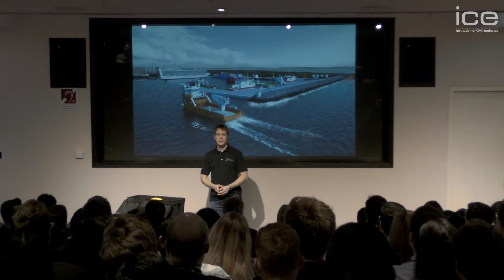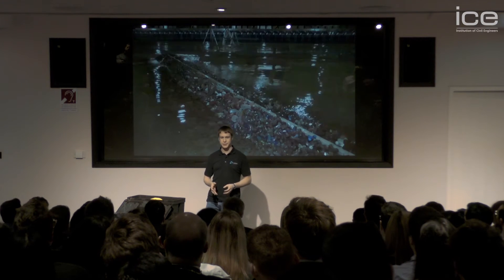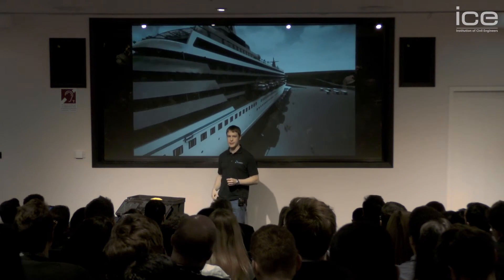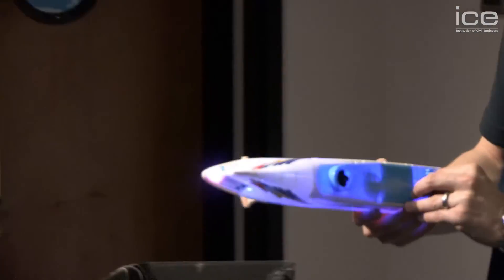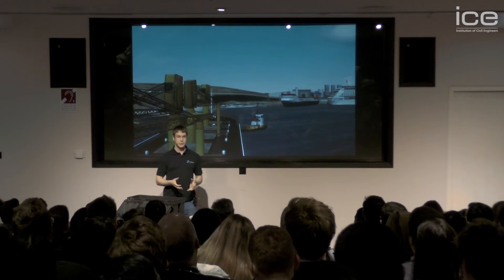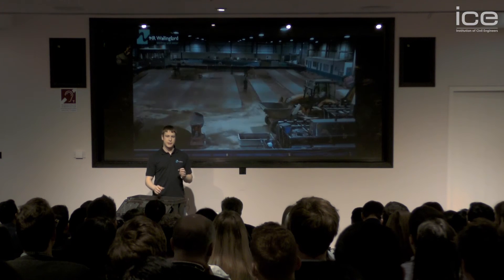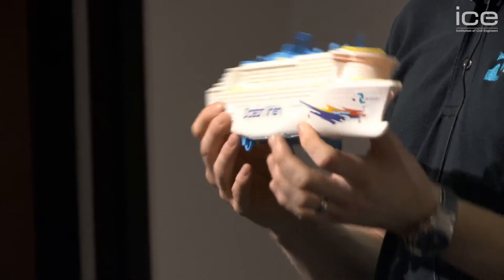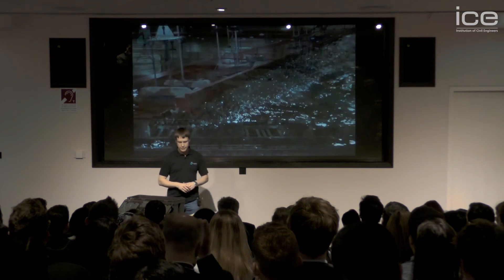Pitch180 - Ian Chandler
Ian Chandler is a Coastal Structures Engineer at HR Wallingford. His pitch was highly commended for showing how Aberdeen Port is being expanded using a number of models and props.